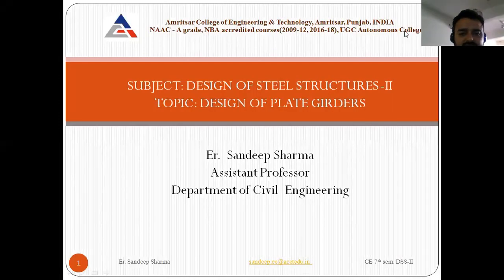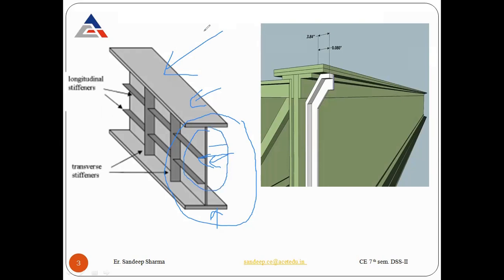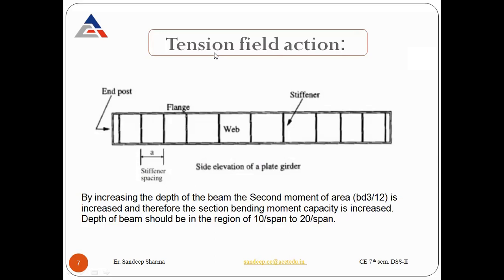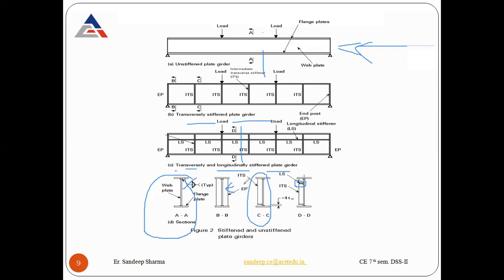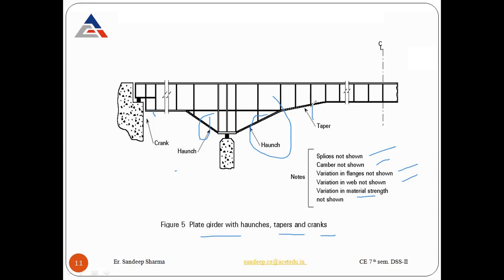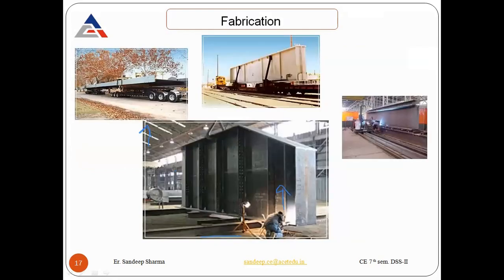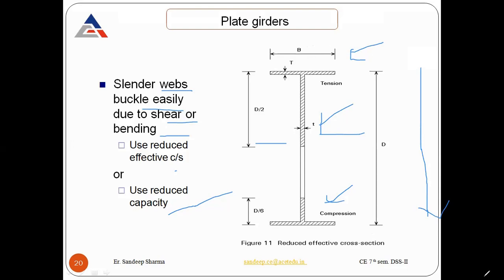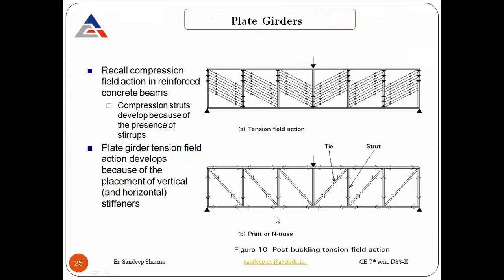introduction to plate girders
Defination, Types and functions of plate girders.